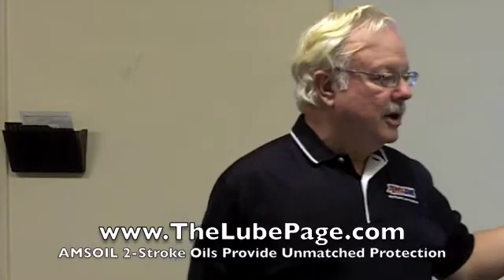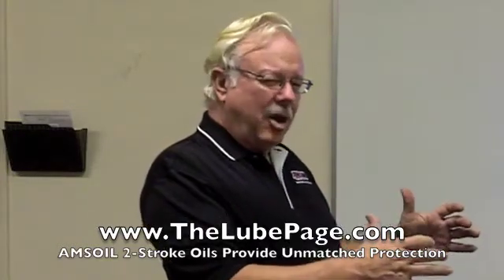AMSOIL 2-Cycle Lubricants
AMSOIL 2-Cycle Lubricants provide superior performance and economy for your vehicles and equipment.